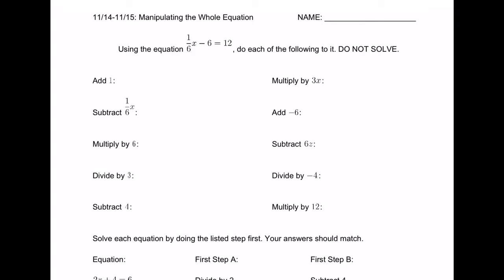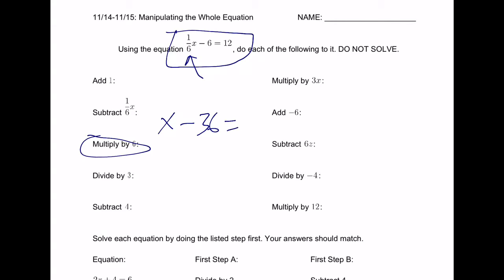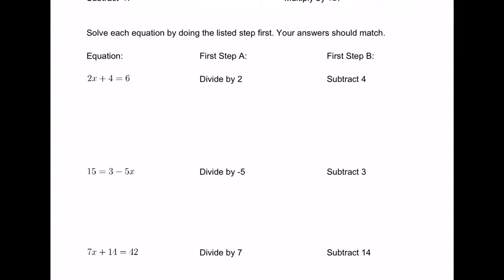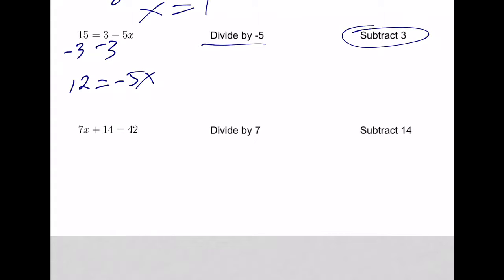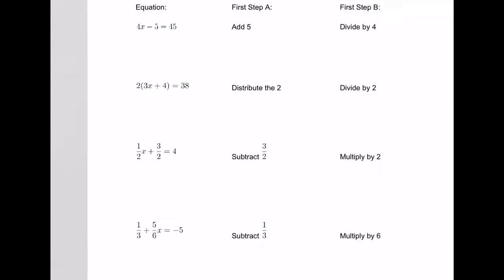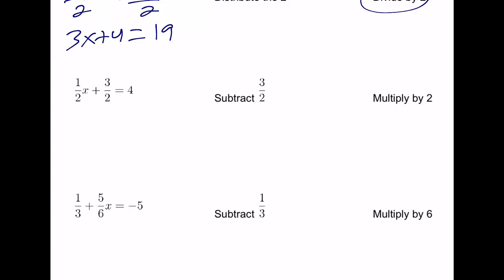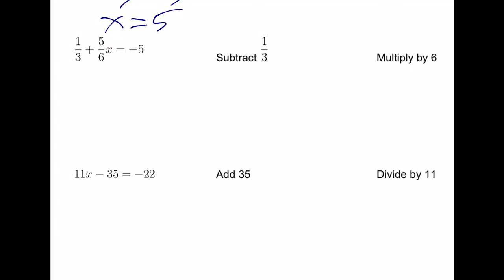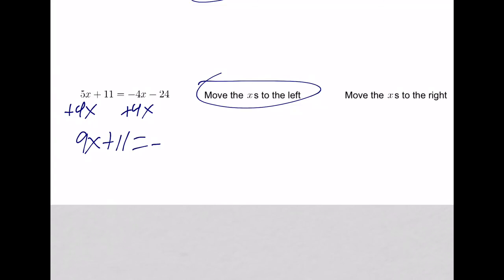11/14-11/15 Manipulating the Whole Equation